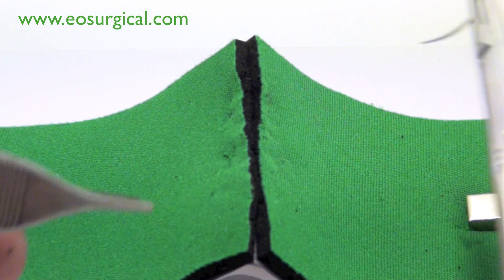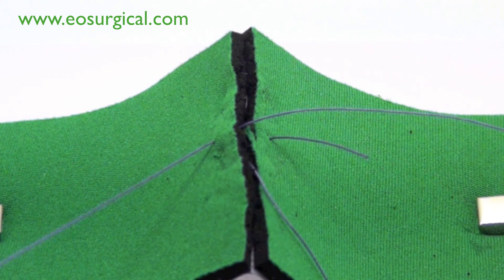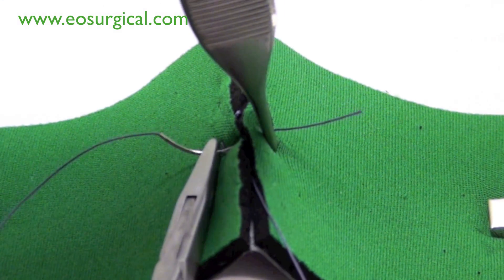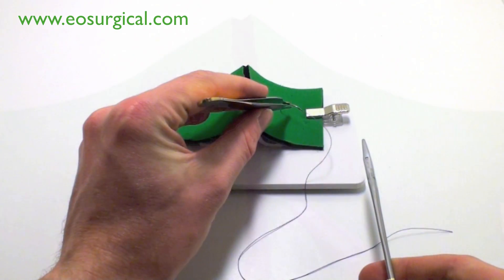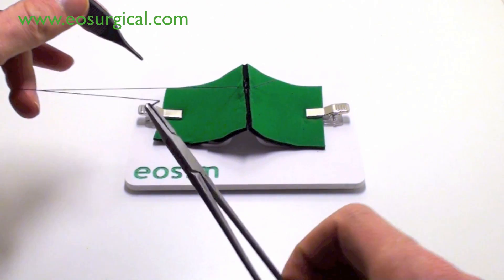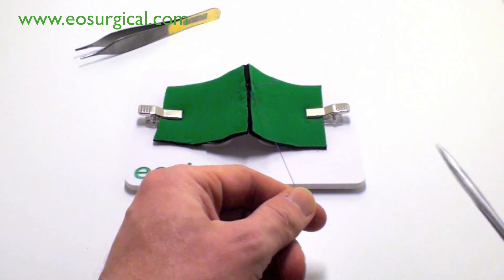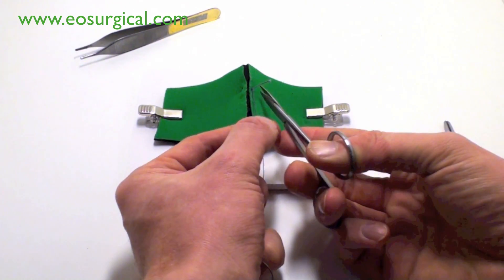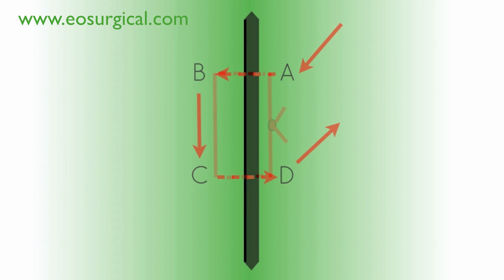Horizontal mattress 1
Description of how to tie a surgical horizontal mattress suture using the eoSo surgical simulator